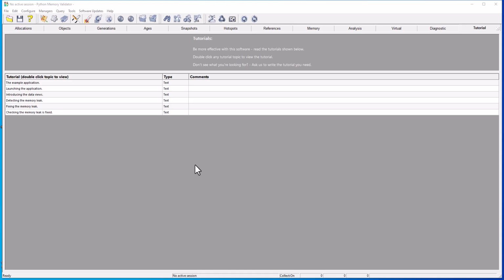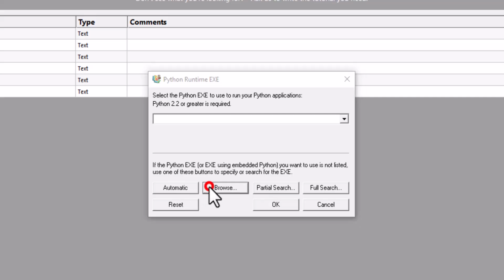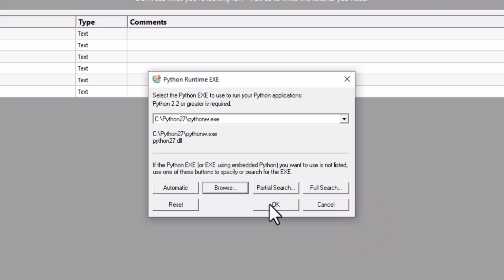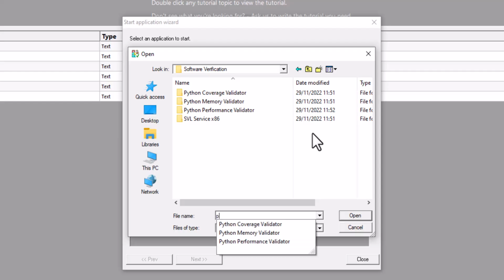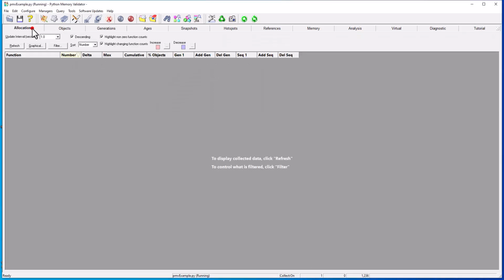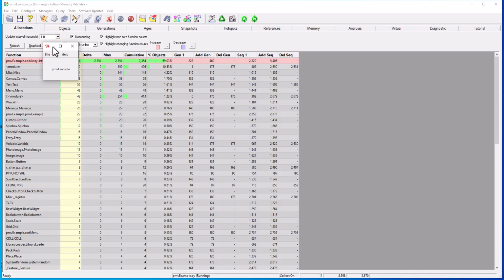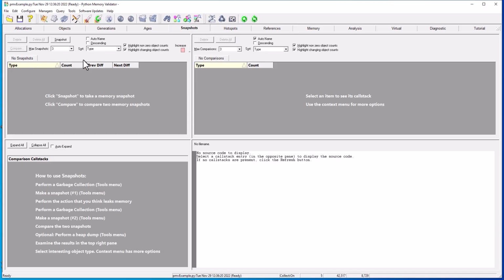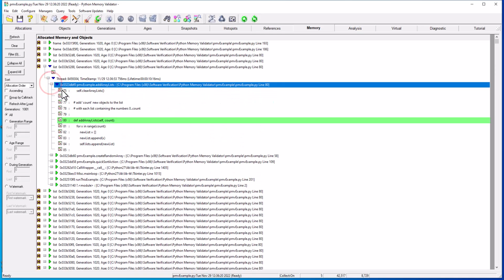Configuring Python Memory Validator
0:00 Hello, I'm going to show you how to configure Python memory validator to use the Python 2.x runtime.

0:08 So first of all, configure menu, Python

0:13 runtime.

0:13 We can't use the automatic feature because that's been broken by changes to windows in the last eight years since we

0:23 last produced Python memory validator.

0:25 So choose browse

0:28 and go to the location where your Python install is set.

0:32 This machine is Python 27.

0:35 Python 3 is not supported at the moment.

0:38 So use Python exe if you want the command prompt and Python w, if you don't want the command prompt visible, you use this if you're running a tk program, for example.

0:48 So we'll choose that

0:51 Okay,

0:54 let's launch a test application.

0:55 So rocket icon, browser,

0:59 We're going to browse to the example application, which is in program files, software verification,

1:06 by the memory validator, PMV example,

1:10 next, and start.

1:19 I don't want that.

1:25 And you can see there's some data down at the bottom of the screen and there's data started coming in.

1:32 So if we perform some actions, you should see some data

1:37 in the screen behind you Yeah

1:47 Pull also.

1:47 It's usually pretty hard on this.

1:51 Click so.

2:08 There's lots of data and stuff for you to look at if you want to

2:13 compare some apps, you can do it here, you've got hotspots, you can see the busy parts of your application

2:28 so you can see where stuff was

2:32 added and so forth.